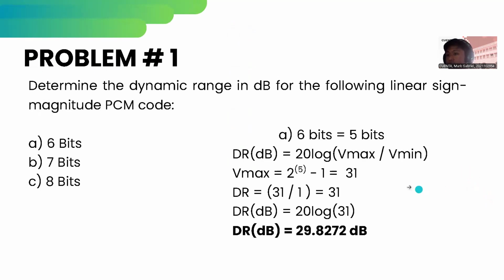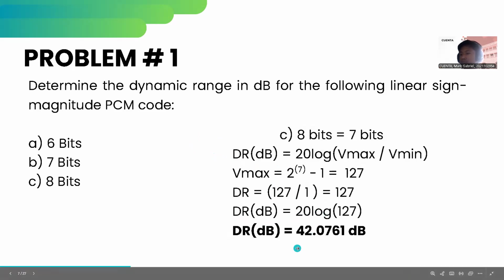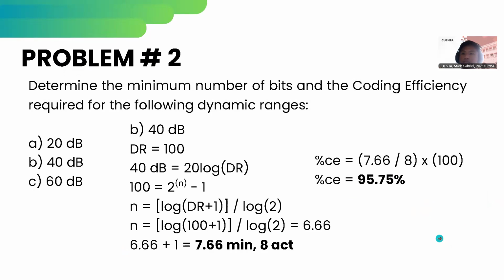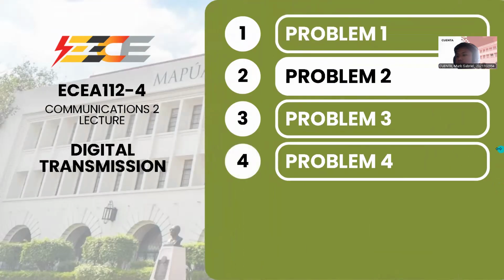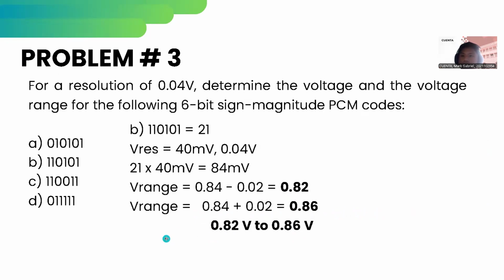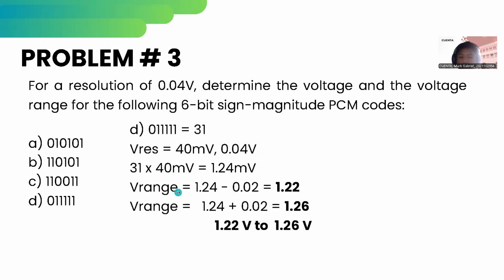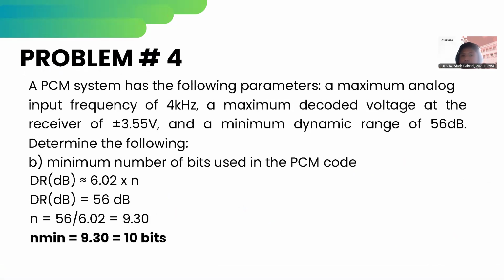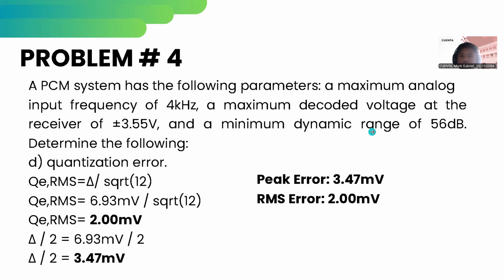CUENTA_ECEA112-4_ASSIGNMENT1